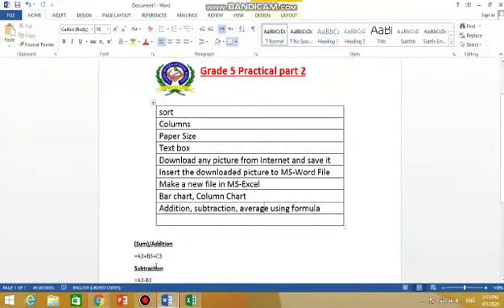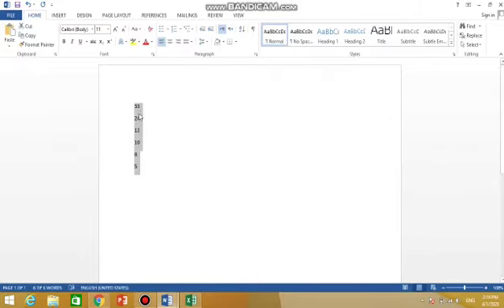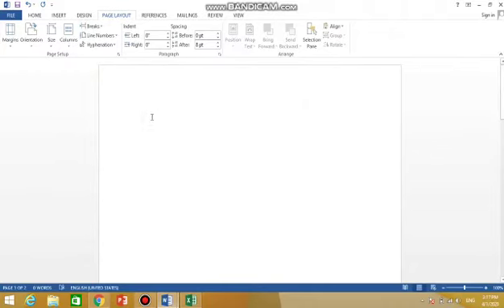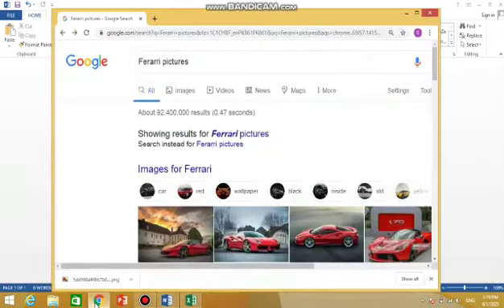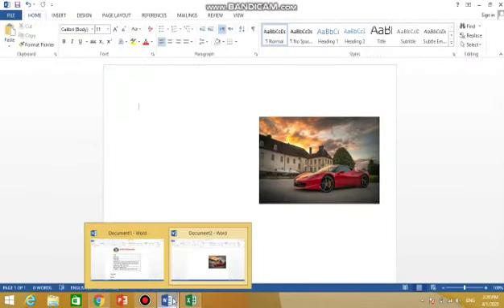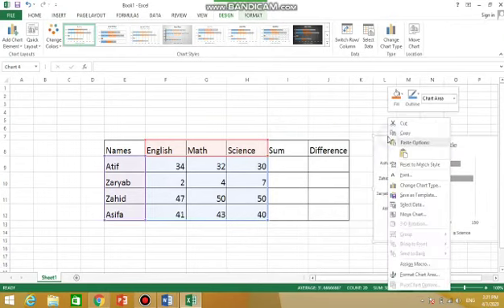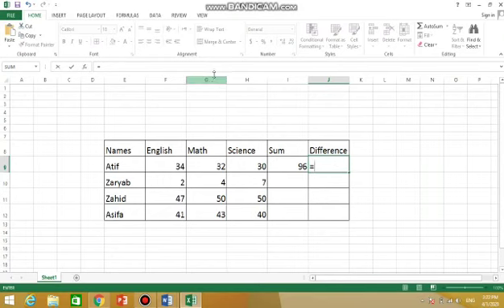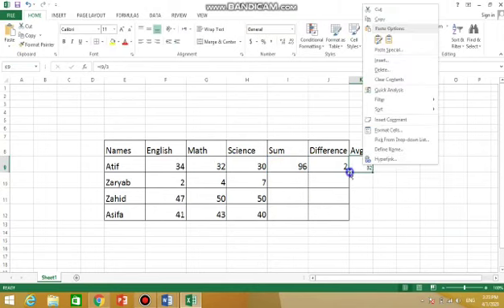Grade 5 Computer Science Practical Part 2